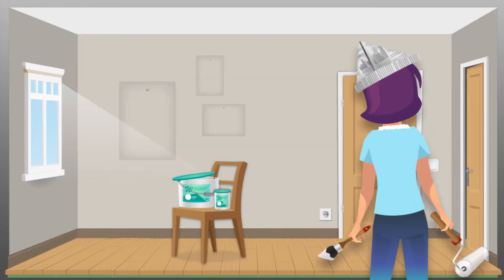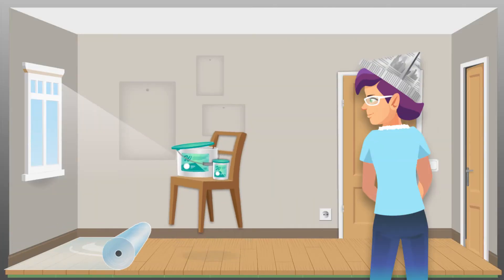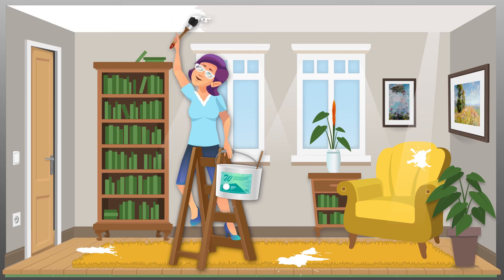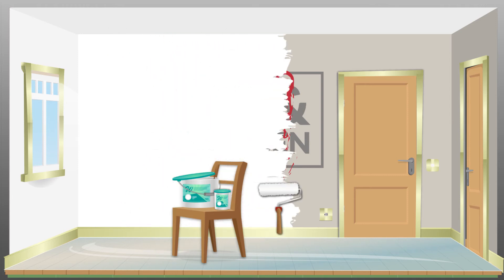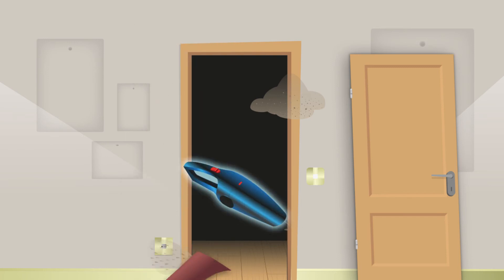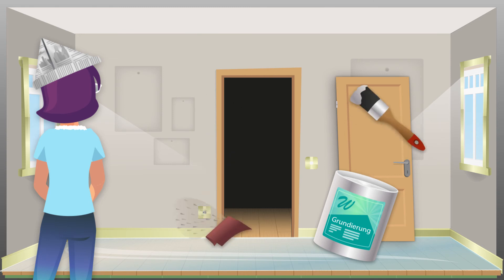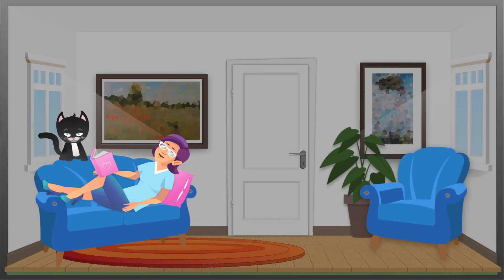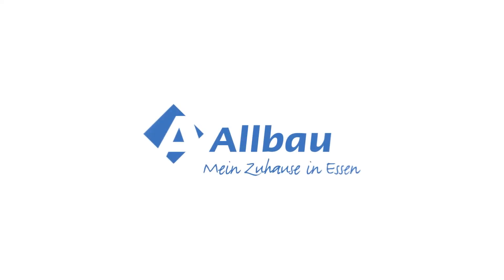Allbau - Painting and decorating